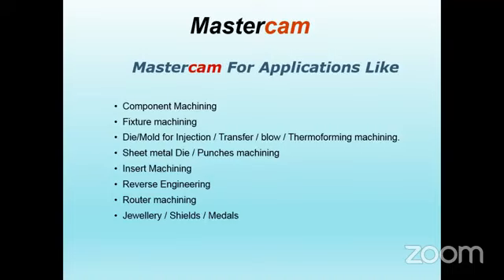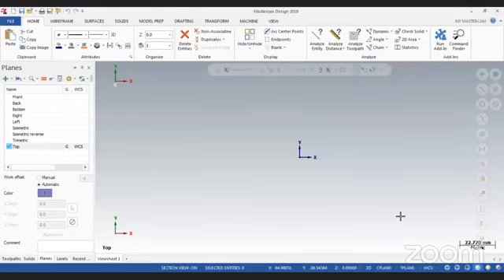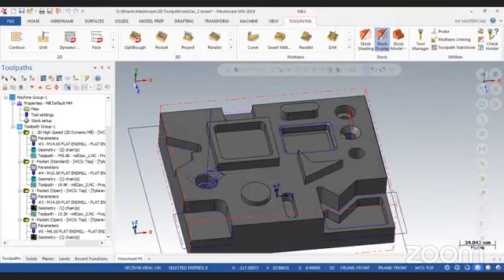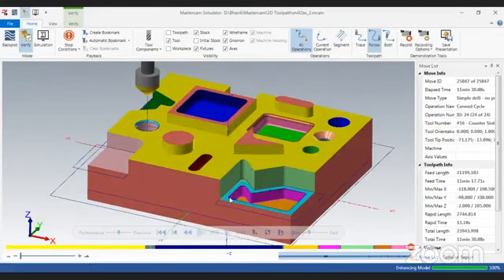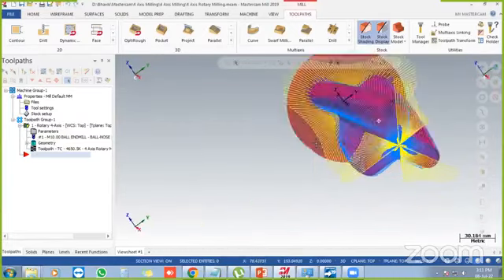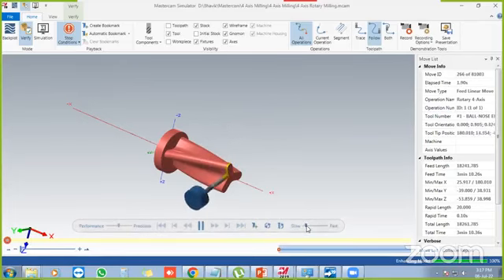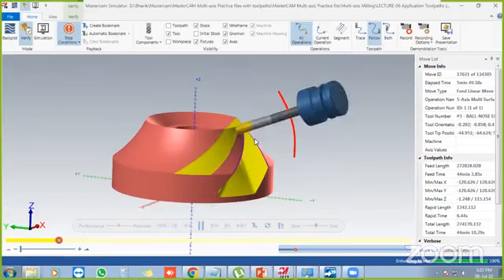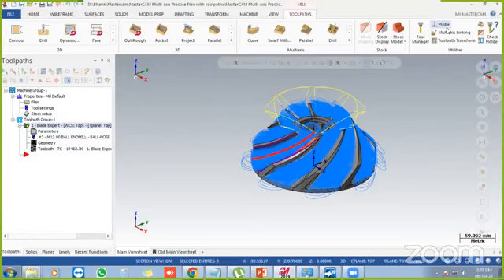080722 Manufacturing with Mastercam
080722 Manufacturing with Mastercam